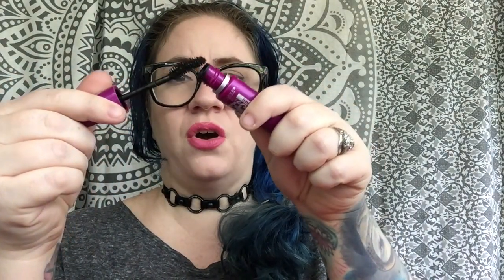May 2017 Empties :: Beauty, Skincare, & Fragrance | La Mer, Lancome, KBeauty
Salutations friends! I am sharing my empties this month, and there was a lot of products I used through. A lot of these I loved, but some where major fails! If you wanna know what I used through and worked out for me then keep watching.

-Primer- Edward Bess Pearl Perfecting Primer
-Foundation- YSL Fusion Ink Foundation
-Concealer- Maybelline Age Rewind
-Powder- Milani Prep Set GO Powder Foundation
-Contour- Too Cool for School Art Class Contour
-Bronzer- Physicians Formula Butter Bronzer
-Blush - YSL Heart of Light 08
-Finishing Powder- BareMinerals Powder Foundation
-Highlighter- Love Lux Beauty, Enchanted Highlighter
-Lipstick- Jeffree Star Lip Ammunition, Baby Spice
-Eyes- Lorac Pro Palette 3
-Eyeliner - Wet N Wild Felt Tip Liner, brown
-Mascara- Lancome Grandiose Mascara
-Brows- It's Skin Brow Pencil & ABH Clear Brow Gel

✔Scent of The Day | SOTD - Escentric Molecules, Molecule 01

XO- Kristin

WRITE ME LETTERS AND SEND ME POSTCARDS!!!

or send me all the pictures of your cats and puppers (ups and fedex address)

2801 S Federal Hwy
# 21767

Also if you shop online check out ebates! Cash back for online shopping!
You get $10 for signing up!